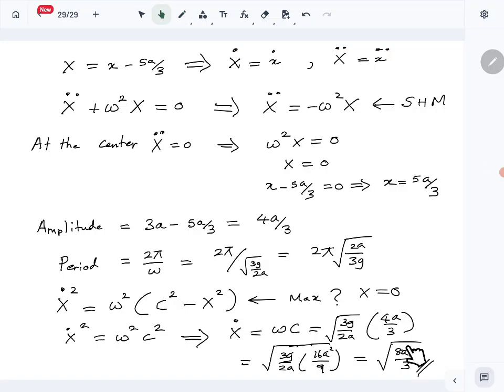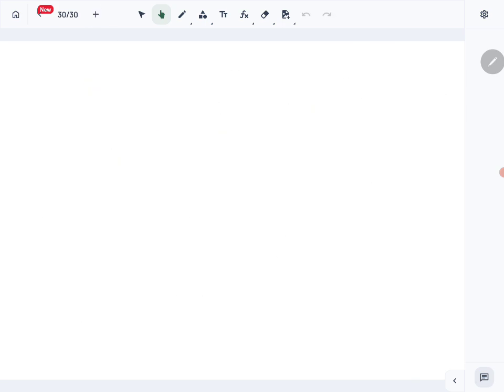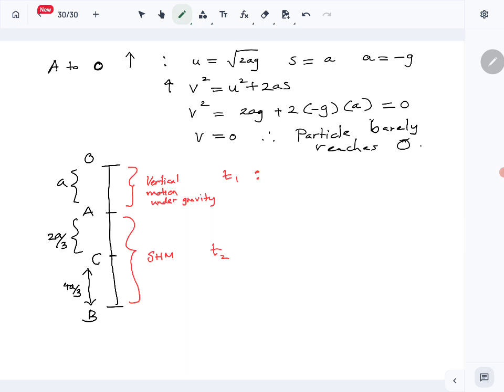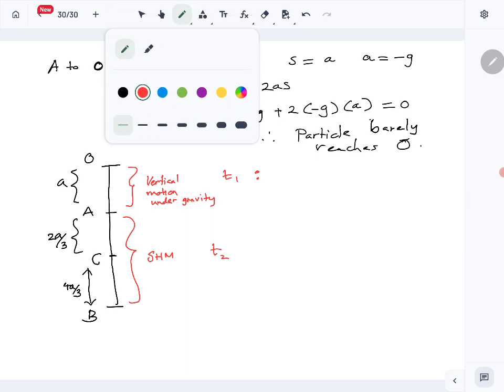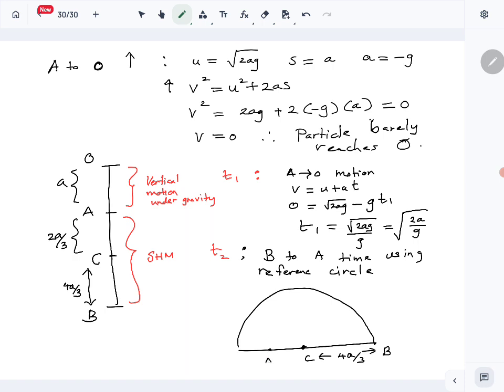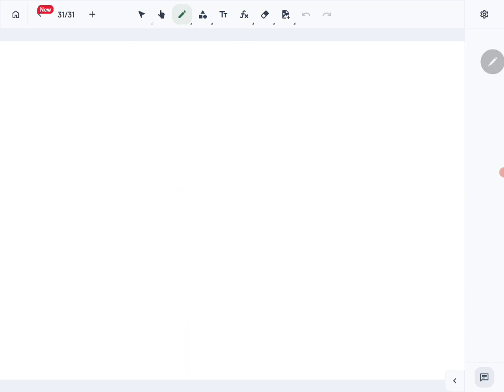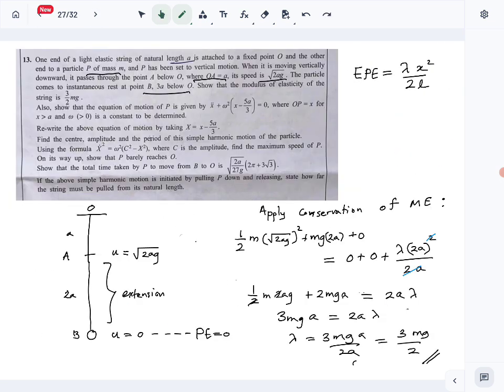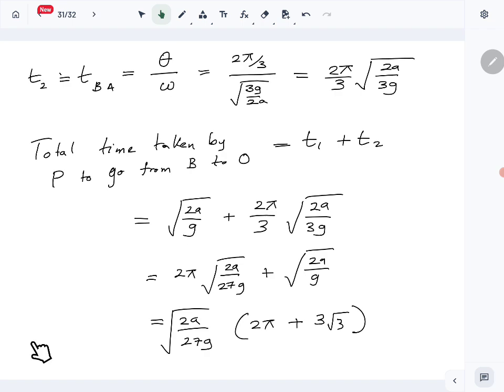Combined Maths 2024 A/L Paper - Applied Question 13 ( SHM ) Solution -Part 2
Applied  Paper (Combined Maths 2024 A/L) Applied Question 13  ( SHM ) Solution